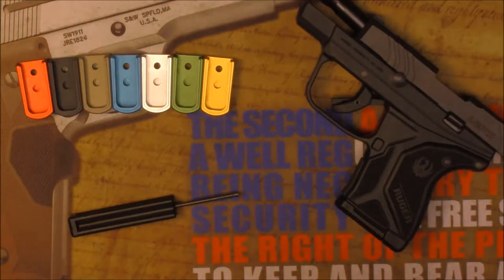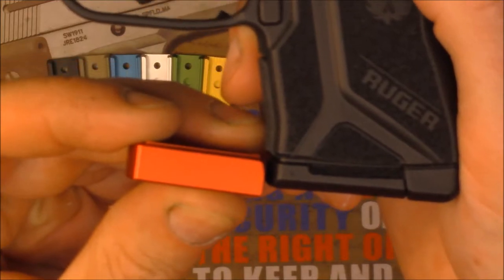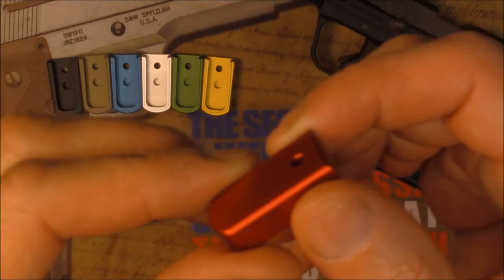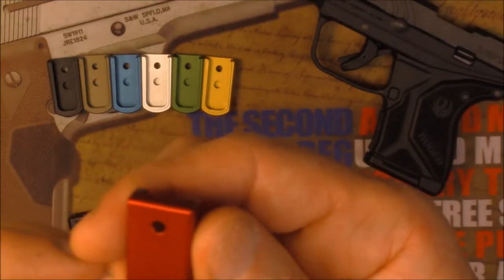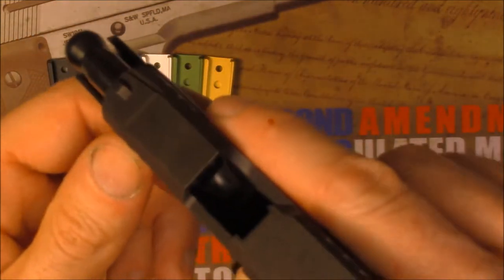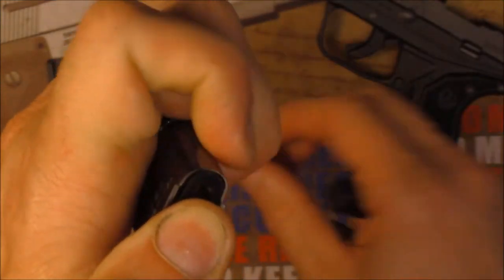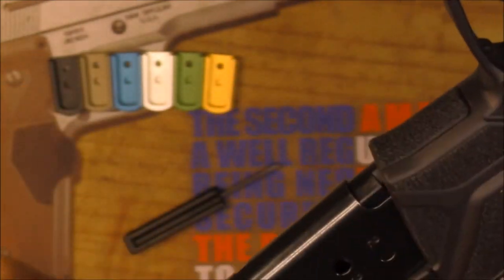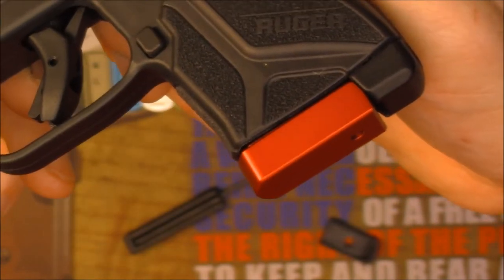Ruger LCP II Magazine Base Plate Upgrade by NDZ Performance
NEW - Ruger LCP 2 upgrade, the NDZ magazine base plate.  Available with a wide assortment of colors and a massive image library to choose from.